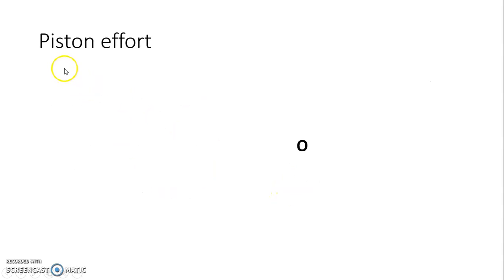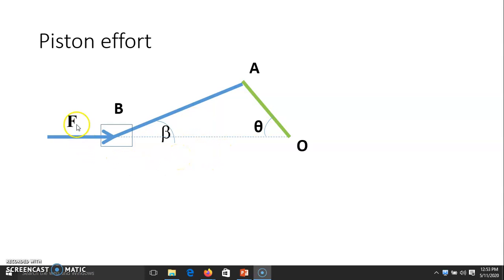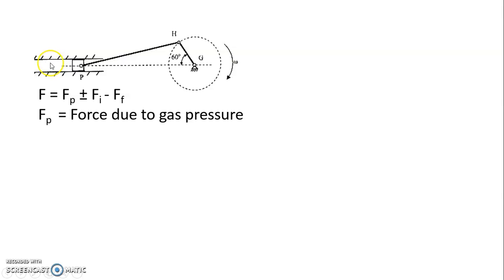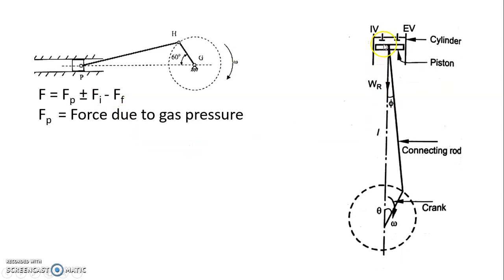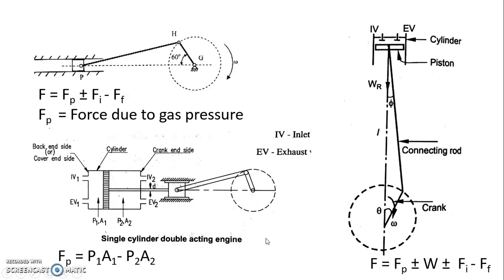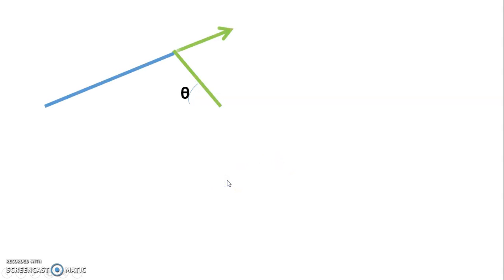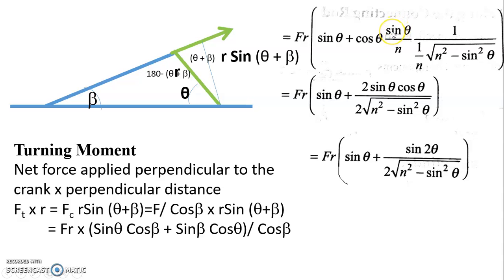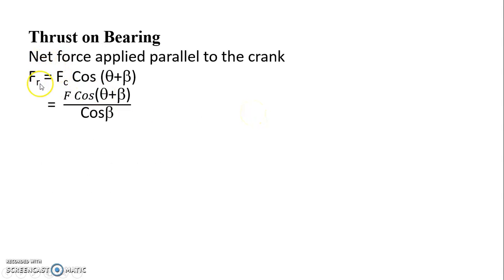Dynamic Force analysis of slider crank Part II